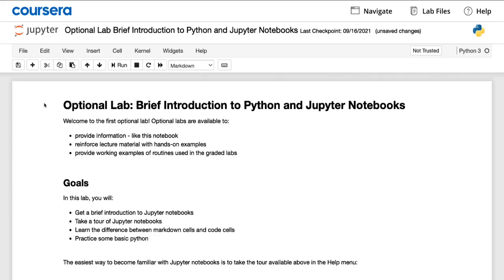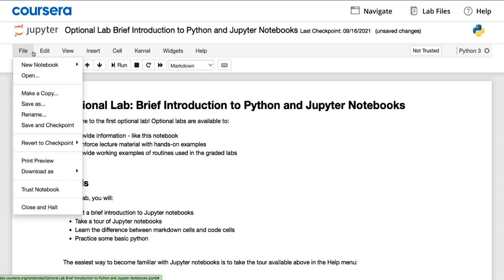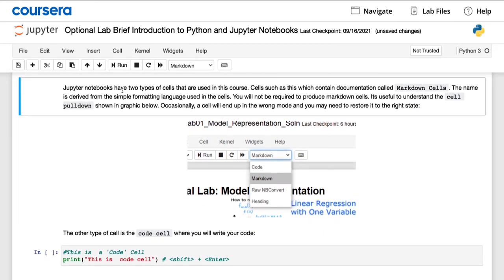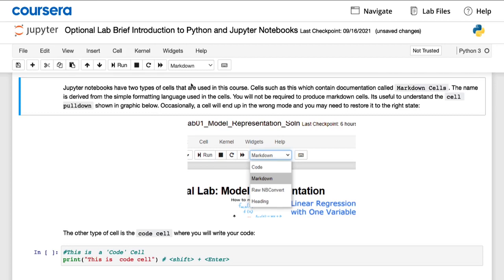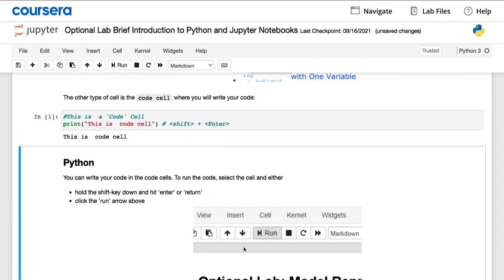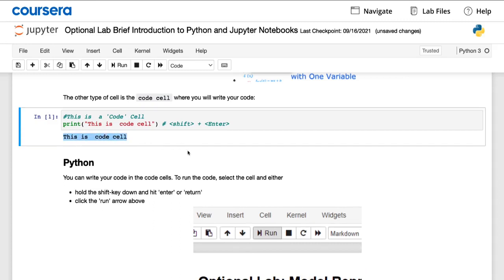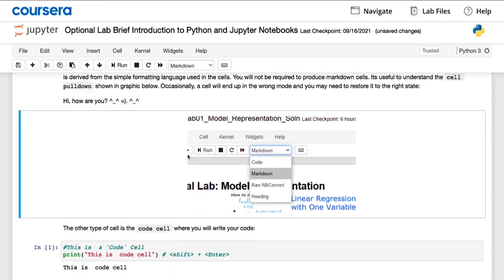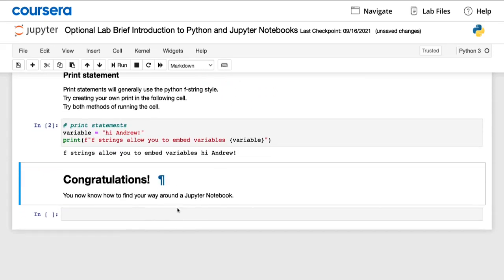Know About Jupyter Notebook And Labs Used for the course #8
Know more about Jupyter NoteBook